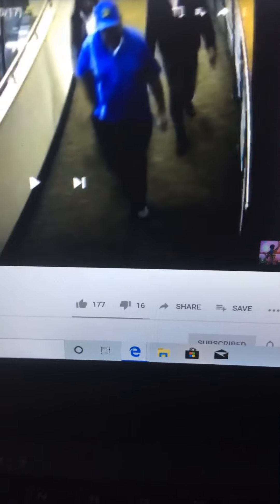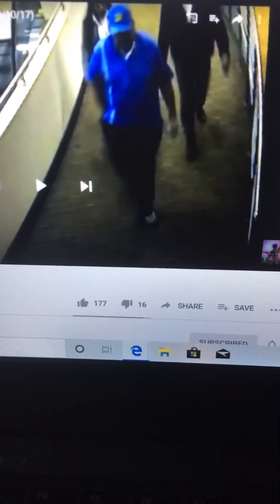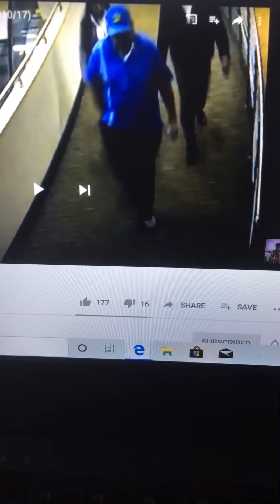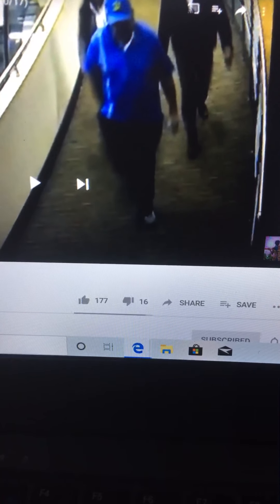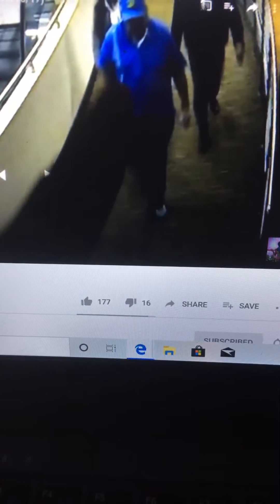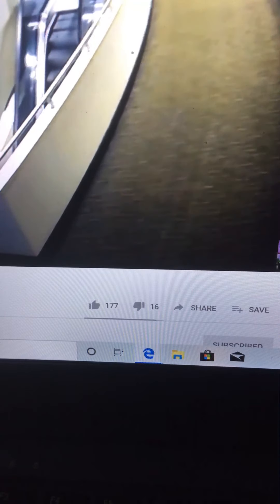KENNEKA JENKINS ELEVATOR FOOTAGE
WHAT IS LENNY P DOING HERE NOW🤔